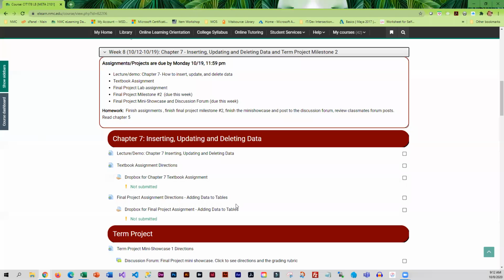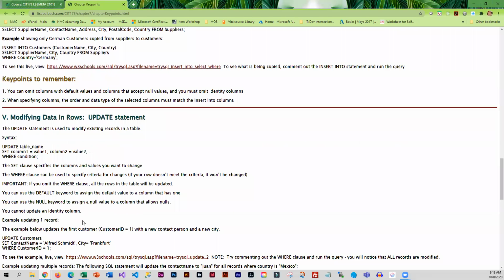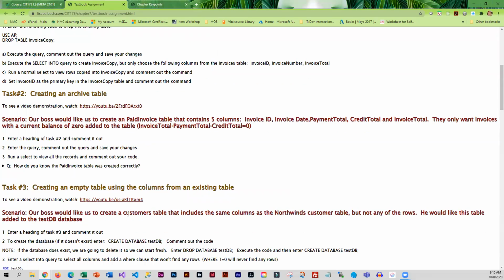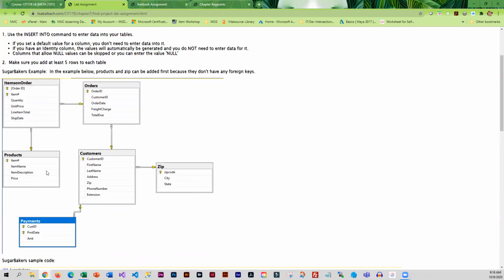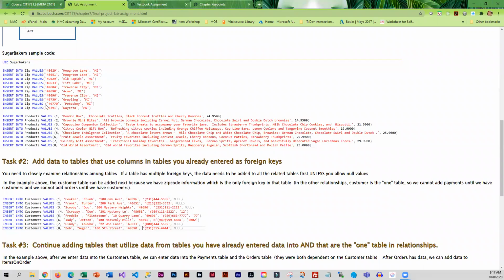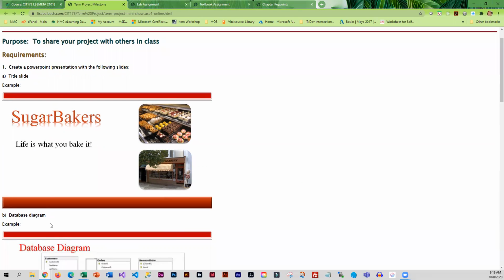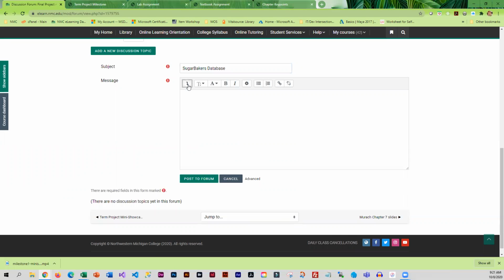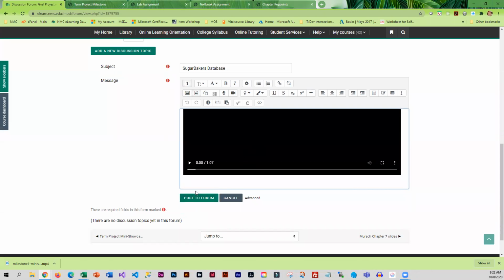CIT178 Week8 Overview Fall 2020